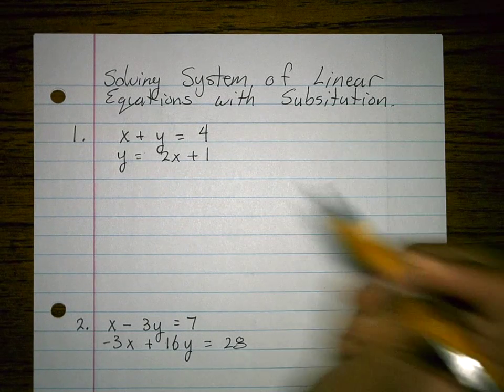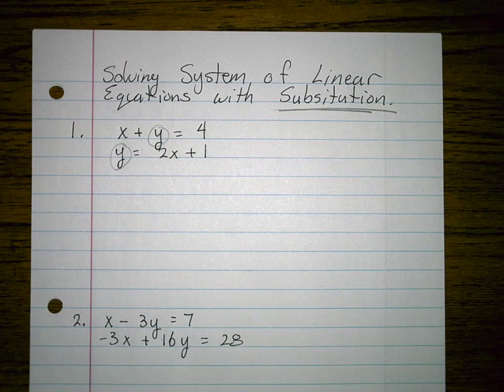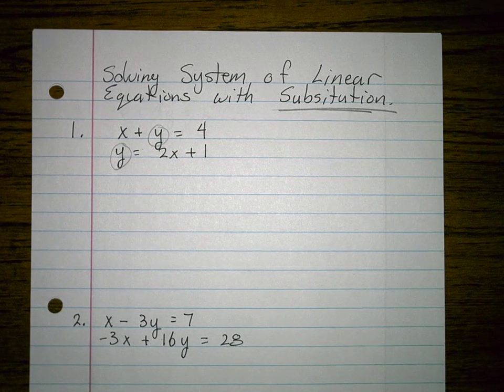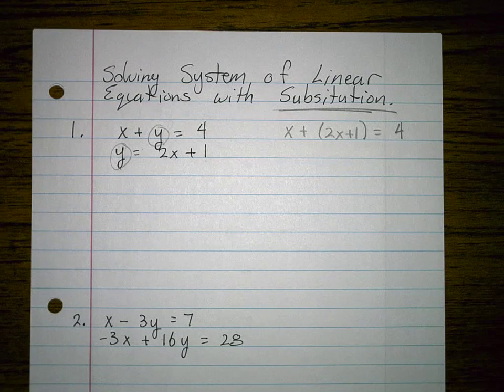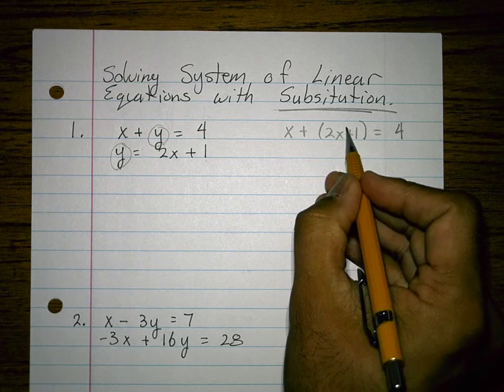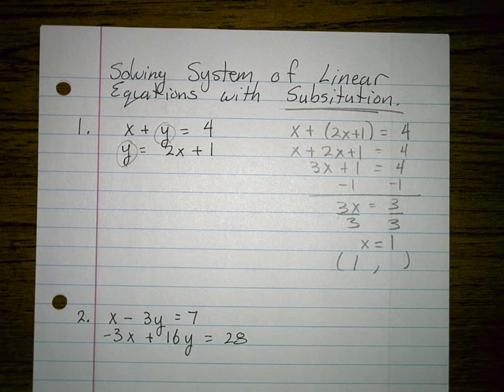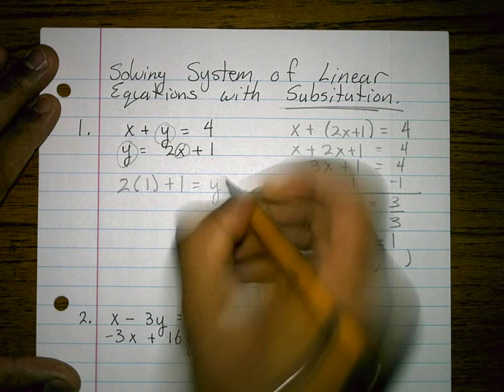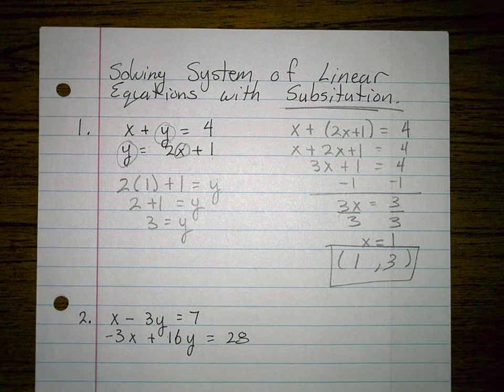Solve with Subsitution